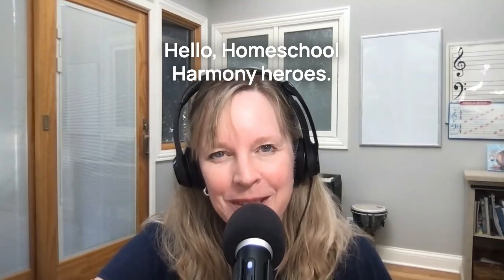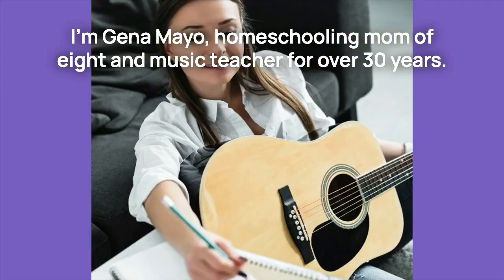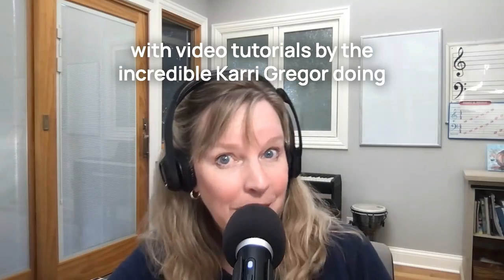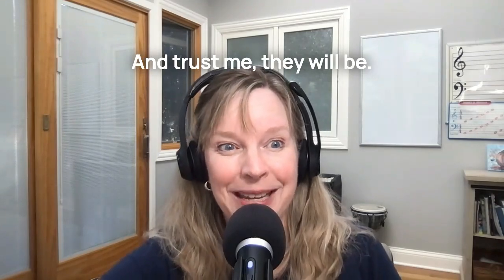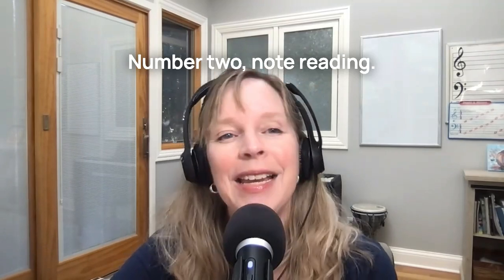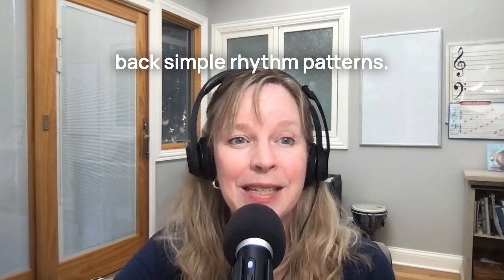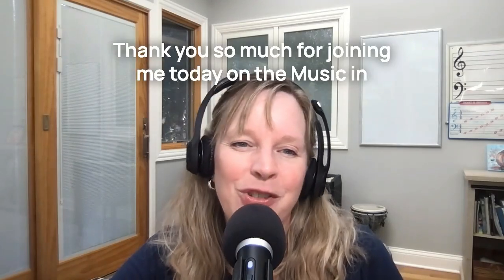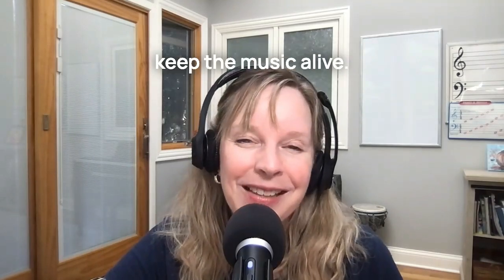Why Early Childhood Music MATTERS for Homeschoolers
Welcome to the "Music in Our Homeschool Podcast," where we delve into the best ways to integrate music into your homeschooling journey. I'm your host, Gena Mayo, a seasoned homeschool mom and music teacher with over 30 years of experience.

In this enriching episode, we're highlighting a fantastic resource that has revolutionized early childhood music education: Kinderbach. If you're homeschooling a preschooler, you won't want to miss this! Kinderbach is a dynamic and engaging music program specifically designed for young children aged between 2 and 7. Created by Kari Gregor, Kinderbach brings the joy of music into your home in an accessible way, even if you have no prior musical background.

We'll explore why Kinderbach is perfect for preschoolers, from its captivating use of colorful characters like Dodie the donkey and Frisco, who bring musical concepts to life, to its flexible structure that fits seamlessly into any homeschool schedule. Kinderbach not only teaches piano basics but also lays a solid foundation in ear training, note reading, rhythm, hand positioning, and even basic composition.

Hear firsthand testimonials from other homeschooling moms who have experienced the joy and educational value Kinderbach has brought into their homes. Whether your child is just showing an interest in music or you’re looking for a comprehensive music curriculum, Kinderbach has you covered.

to explore all the Kinderbach levels and songbooks. Free sample lessons are available, so you can try them out and see how well they fit into your homeschooling routine.

Happy homeschooling and keep the music alive!